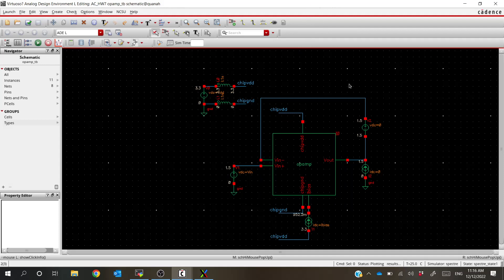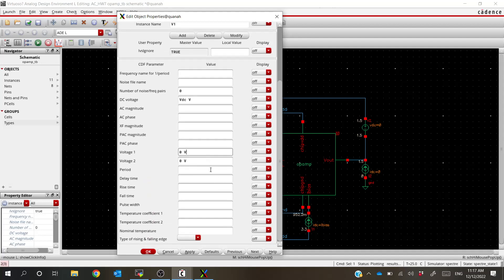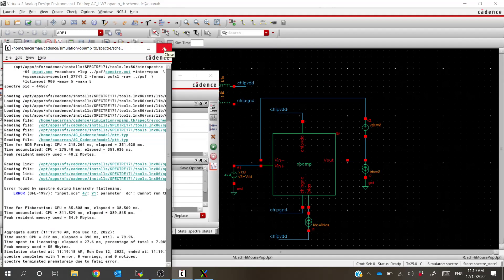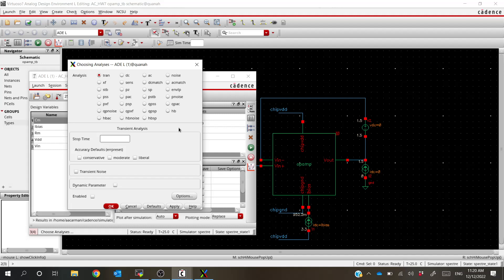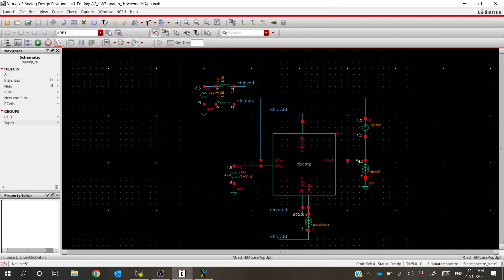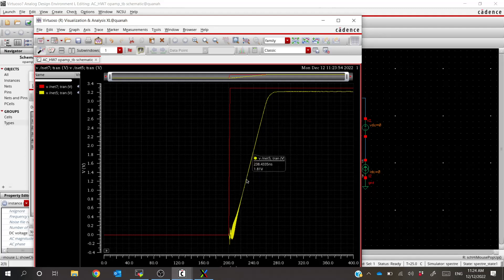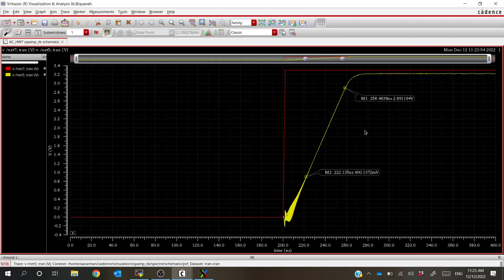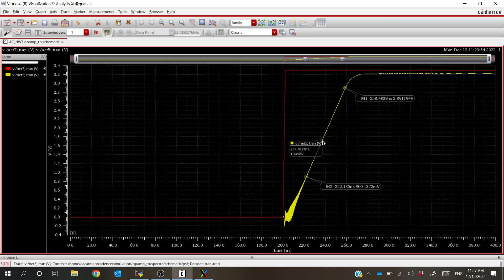How to Simulate Slew Rate - ECE x321 EDA Tutorial 4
In this quick video, we will learn how to simulate for slew rate. Slew rate measures the maximum "speed" of an operational amplifier, an important metric requiring a new type of simulation in Cadence.